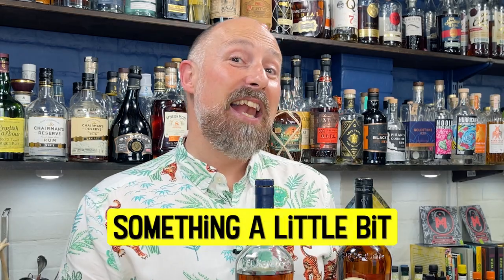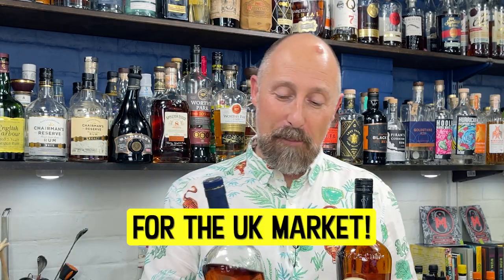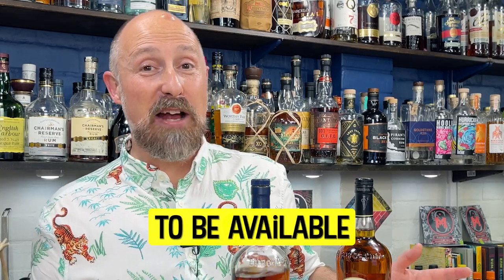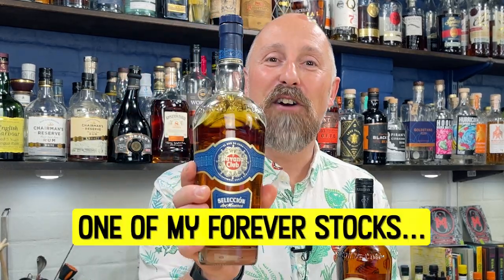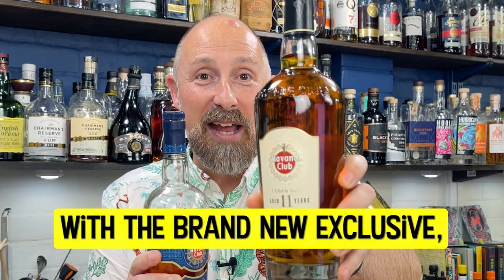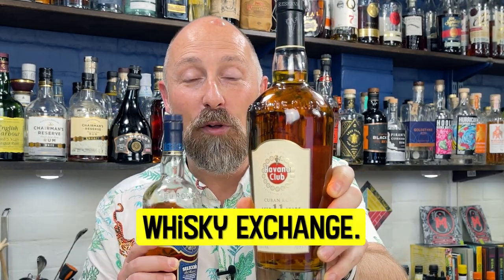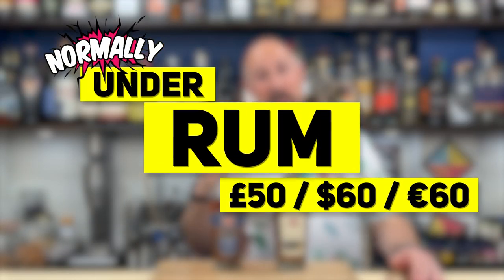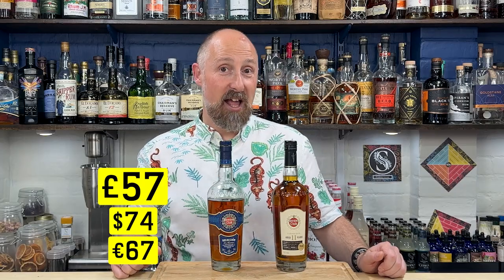Is HAVANA CLUB's NEW RUM worth £75 ($95)?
Havana Club Rum have launched a new Rum. An upgrade to the Havana Club Seleccion de Maestros. But with an increased price too. Is it worth it? Is this the best Havana Club Rum yet? Let's find out.

STRATFORD SODA
This link will auto-populate the Discount at Checkout.